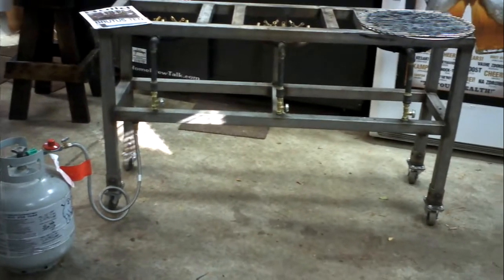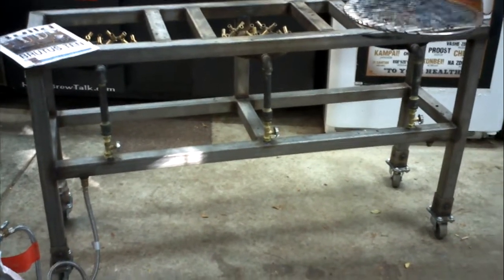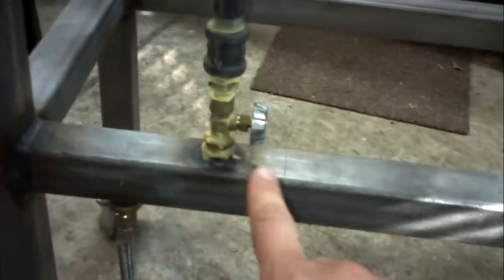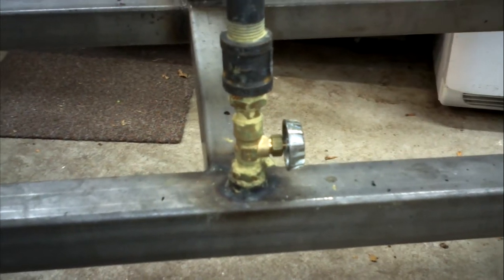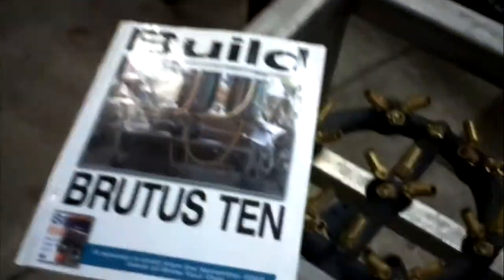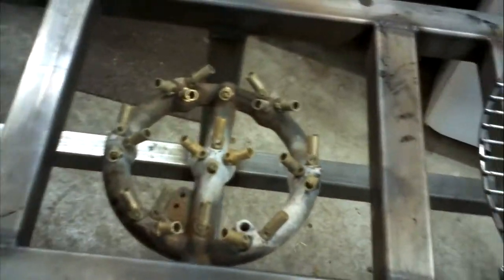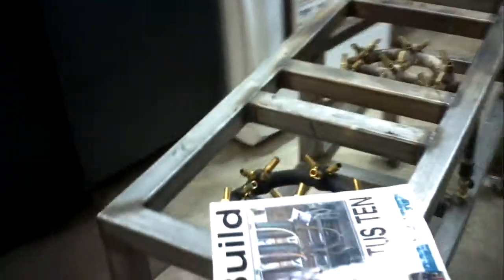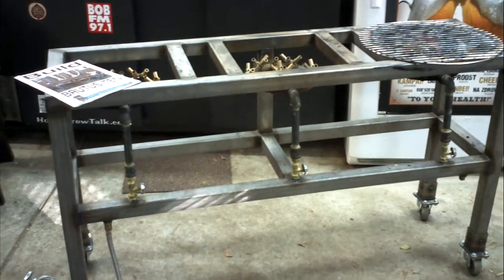BRUTUS 10 COOKSTAND-SOLD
BRUTUS 10 COOKSTAND. LOCATED IN AUGUSTA KANSAS